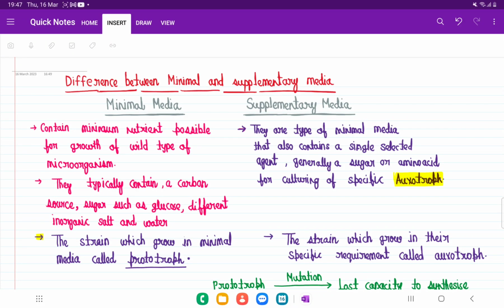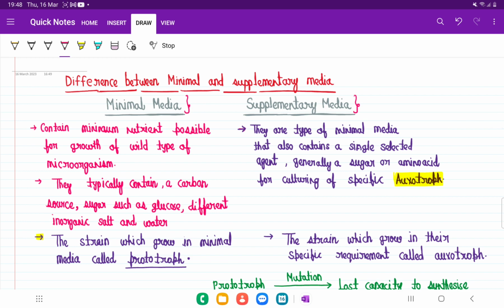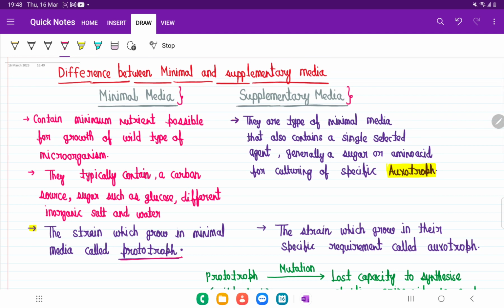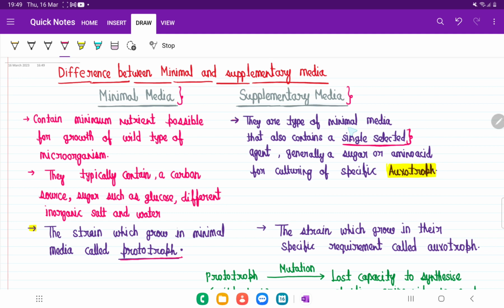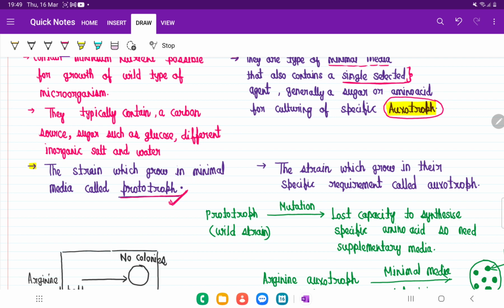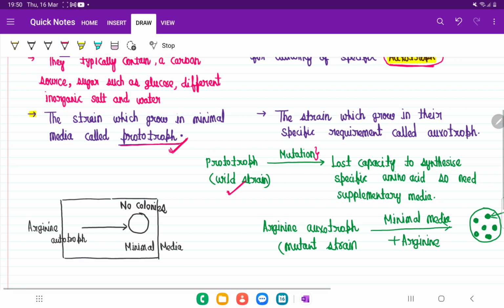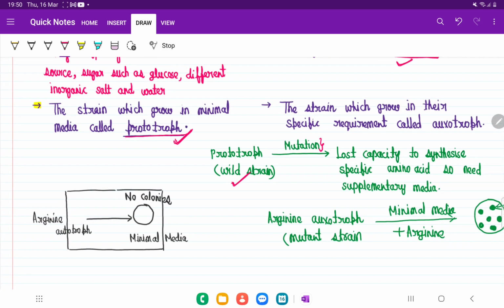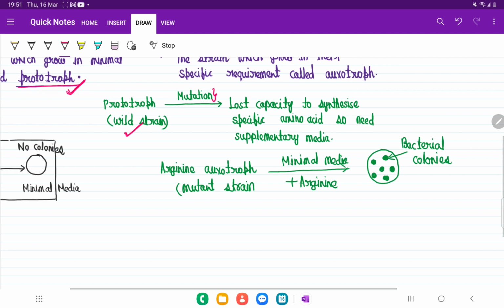prototroph and auxotroph I minimal media and supplementary media I Gyanendra K l Microbiology